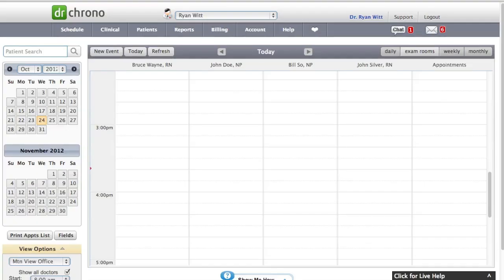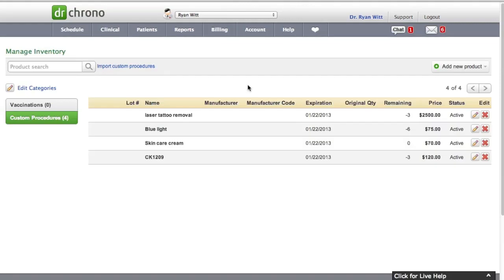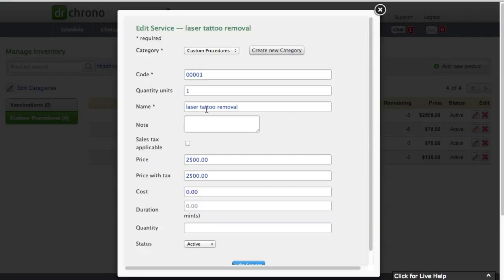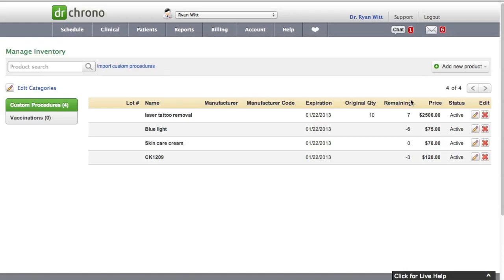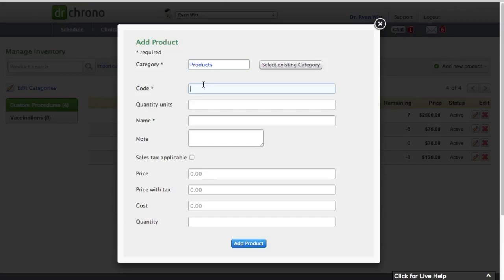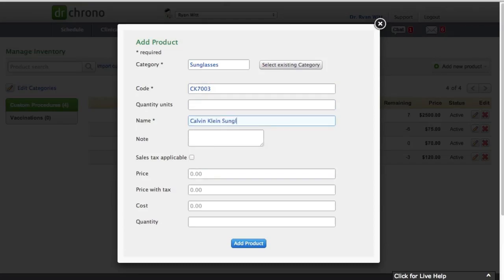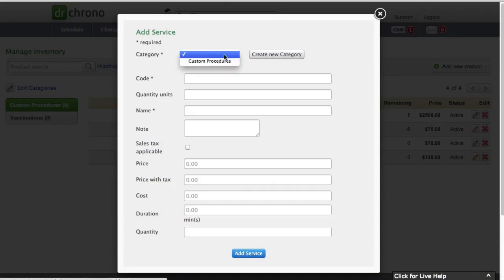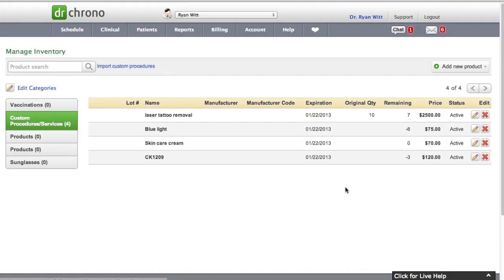Vaccine Immunizations & Inventory Management | drchrono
Keep track, add or remove vaccinations, products and services with "Manage Inventory" within the drchrono EMR platform.

Keep track of your products, vaccine inventory, record immunizations and services easily.